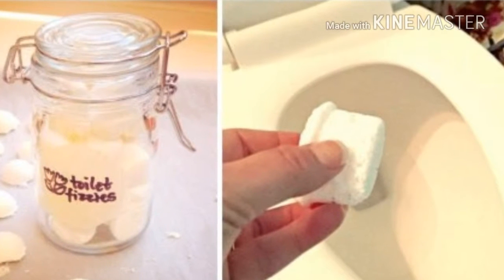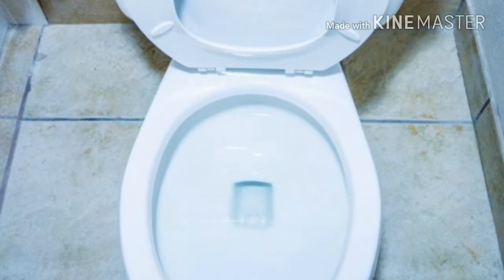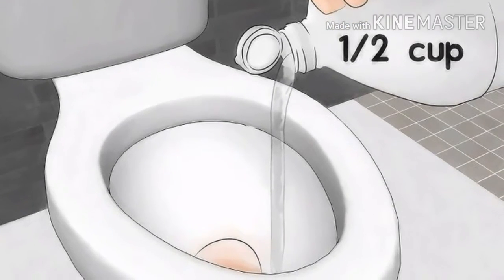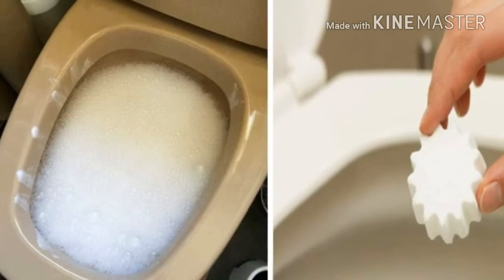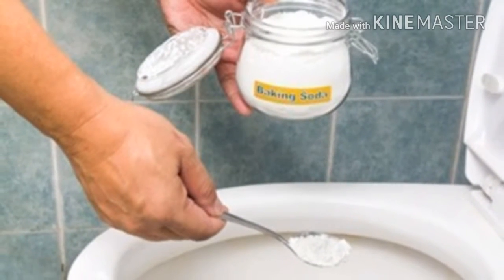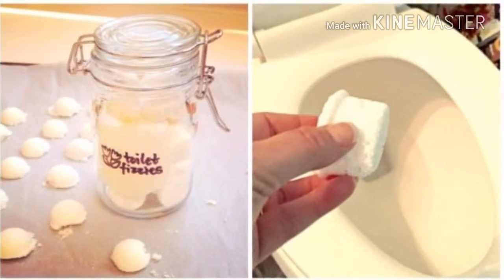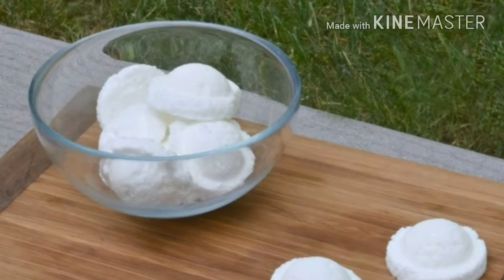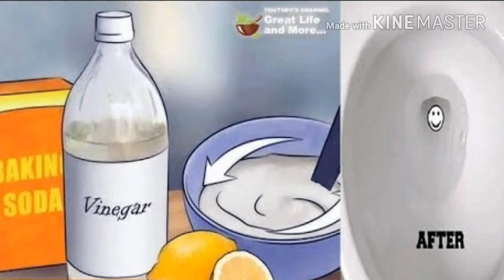AMAZING!!! Drop This In Your Toilet To Kill Bacteria And Eliminate Odors No Scrubbing Required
! Drop This In Your Toilet To Kill Bacteria And Eliminate Odors No Scrubbing Required